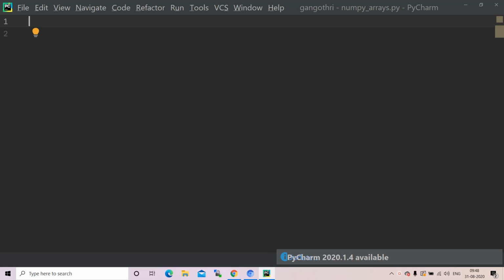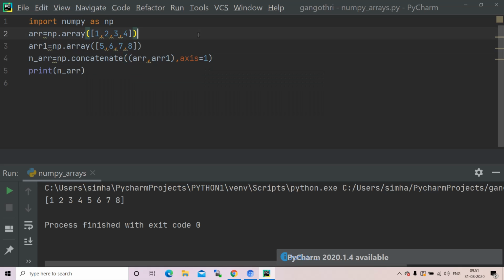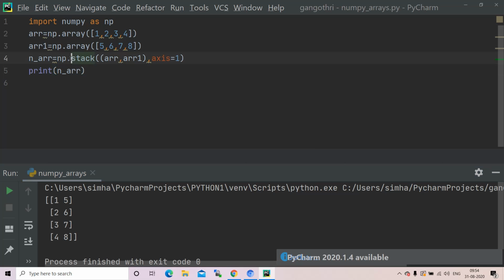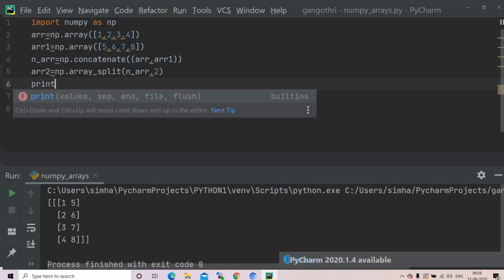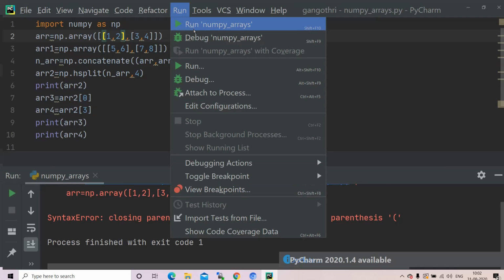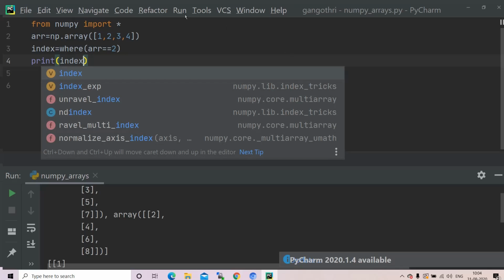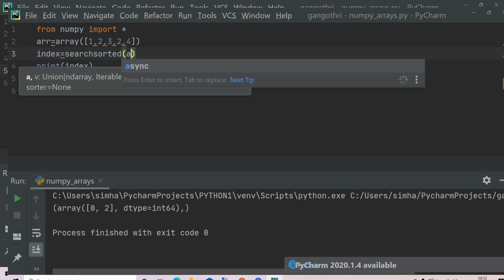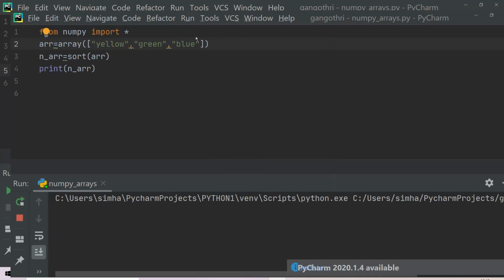Joining,Splitting and Searching through Numpy Arrays||Python Programming For Begginers part-27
The above video is about joining ,splitting and searching through numpy arrays.If you have any doubts reach me out at the comments section.
We use concatenate() and stack() funtions for joining of numpy srrays.
We use array_split() for splitting a numpy array into required number of parts.
We use where() function for searching through numpy arrays.